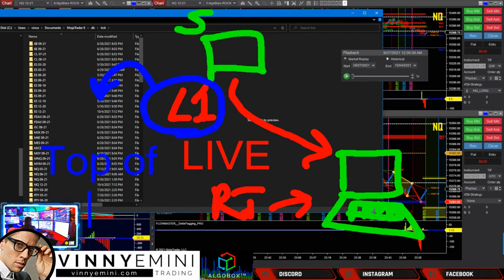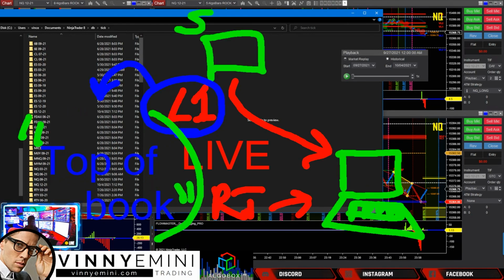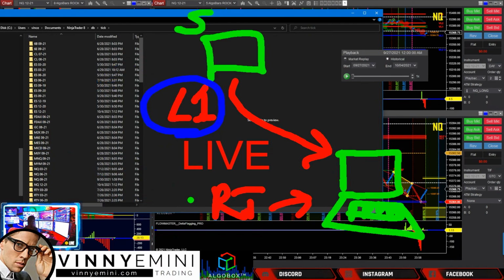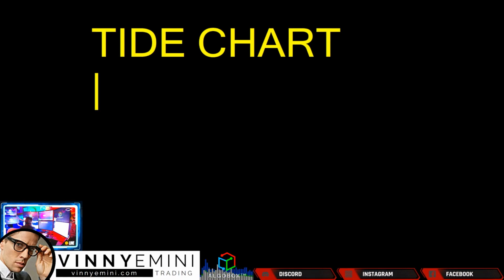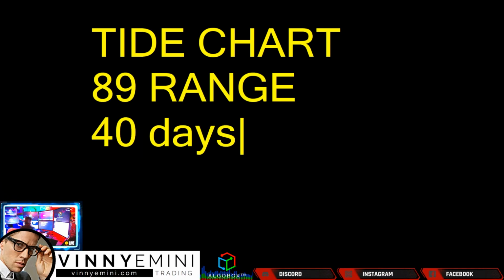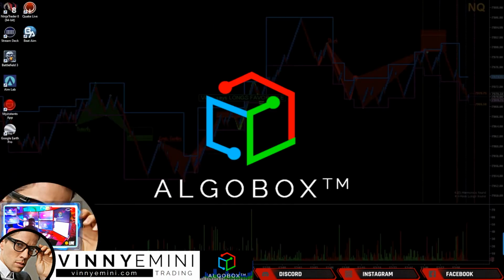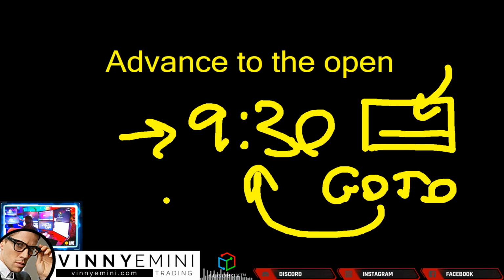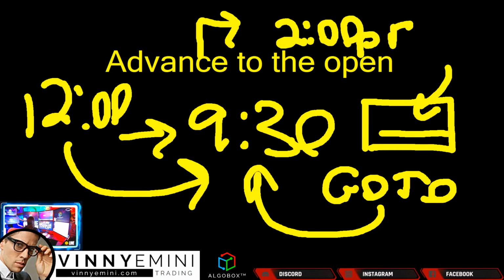15 - TRADING DE FUTUROS 🔴 MARKET REPLAY EFECTIVAMENTE. Metodologia con NT & Vinny Emini. ALGOBOX PRO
Vinny Emini | Empezando con AlgoBox PRO Sistema de Trading Algorítmico. Cómo empezar con las 2 semanas de prueba GRATIS y el entrenamiento.

Si tenés alguna pregunta sobre cómo empezar con tu prueba gratis, necesitás ayuda configurando, o necesitás asistencia con cualquier tema relacionado, sentíte libre de programar una llamada en nuestro sitio web, mail o chatear en Discord con nosotros.

Trading de FUTUROS en el Futures Day Trade Room más grande de la NET!
Resultados de Trading & entrenamiento en la plataforma de Trading Algoritmico AlgoBox.

💥 Trading de Futuros conlleva RIESGO SUSTANCIAL y puede resultar en pérdidas financieras significantes y no es apropiado para todos.

►ESTRATEGIAS DEL TRADE ROOM PARA OBJETIVOS/RIESGOS:
     ✔ 5 -10 Trades / Diarios (VIX dependiente)
     ✔ 1-4k Profit Target /Diarios
     ✔ 5k Tamaño Mínimo de Account
     ✔ 5% Perdida Maxima diaria - Manejo del riesgo - 10% /Mensual
     ✔ Adquirir 10,000+ Horas de BUENA mirada al Mercado y aprender de los que ya la tienen.
     ✔ Convertirse en un trader de nivel Jedi y utilizar herramientas profesionales de última generación.
     ✔ Adquirir Edge. Adquirir Edge. Adquirir Edge.
     ✔ Buscando Alpha = ✞ Omega ✞ Ecc. 11:1-6
     ✔ FUTUROS | FOREX | EMINI | CRYPTO
     ✔ NO TROLLS - CERO TOLERANCIA - BAN INMEDIATO

🔴 COMO LUCE UN DÍA DE 4K EN UN BROKER STATMENT? MIRALO VOS MISMO.
2 Ejemplos debajo:
Vinny Emini y/o cualquier asociado no es un consejero inversor registrado, broker, distribuidor, o miembro de ninguna asociación u otros proovedores de búsqueda en ninguna jurisdicción de ningún tipo y no estamos calificados para dar consejos financieros específicos.

TRADING IS RISKY! EVERYTHING you see, watch, & learn from our content, website, room, social media, & any communications are for educational and entertainment purposes only.
Vinny Emini and or any associate is not a registered investment advisor, broker, dealer, or member of any association or other research providers in any jurisdiction whatsoever and we are not qualified to give specific financial advice.